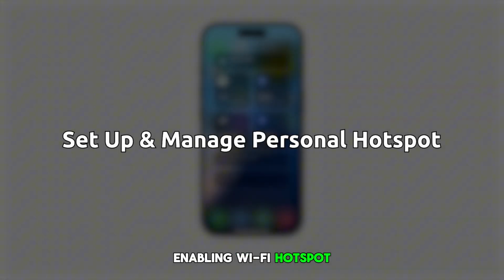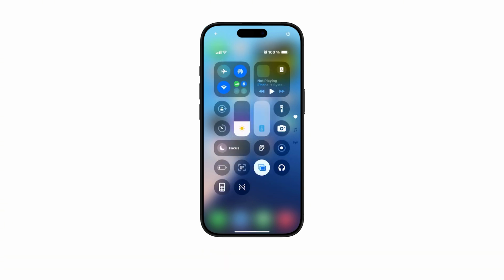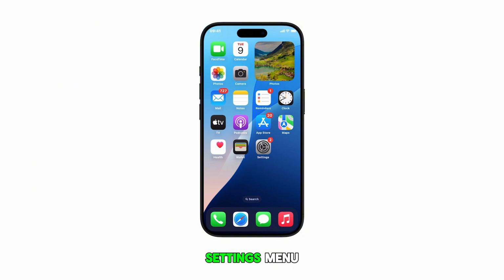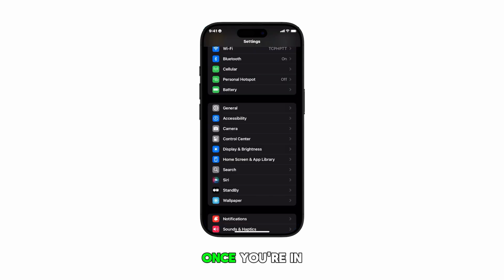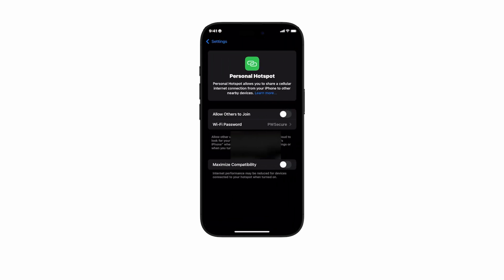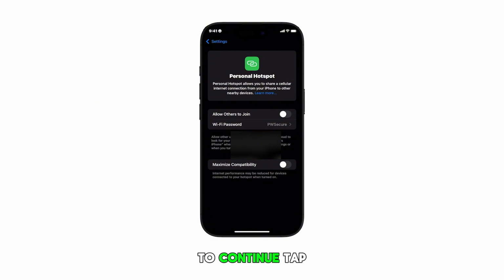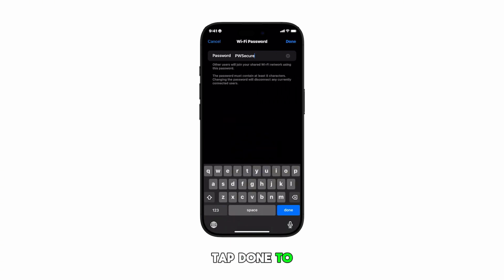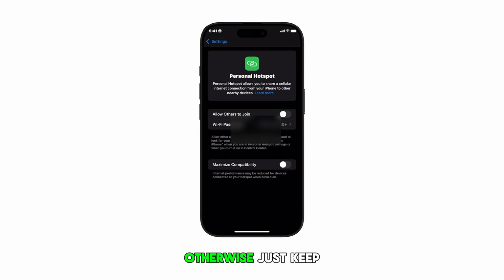How to Turn On/Off Wi-Fi Hotspot Connection on iPhone 16 (2 Quick Methods)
Learn how to easily turn your iPhone 16 into a WiFi hotspot with two quick methods! This video demonstrates how to enable and disable personal hotspot through the Settings menu and the Control Center.

We'll show you how to set a secure password and optimize your connection for the best performance. Perfect for sharing your cellular data with other devices when you're on the go.